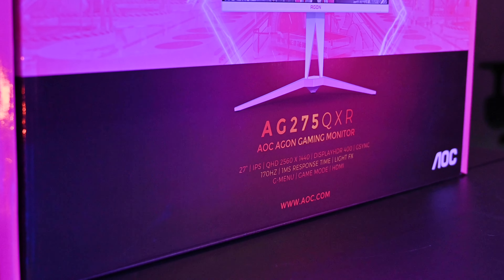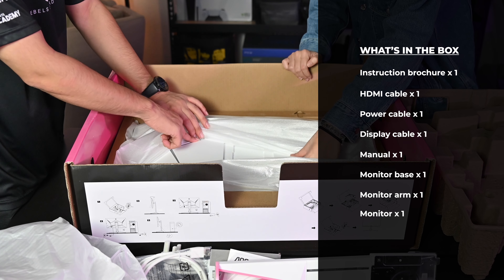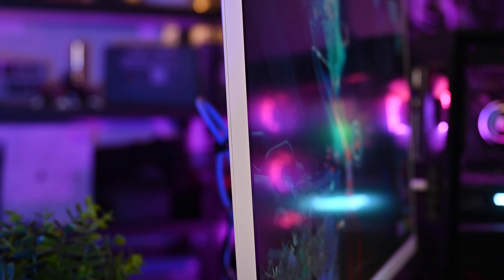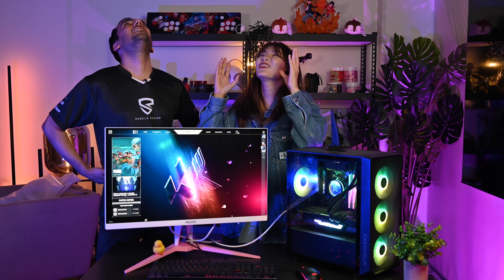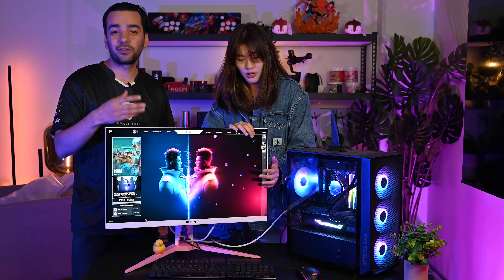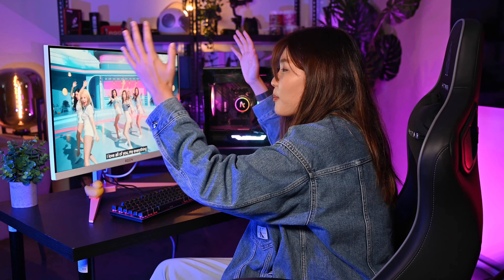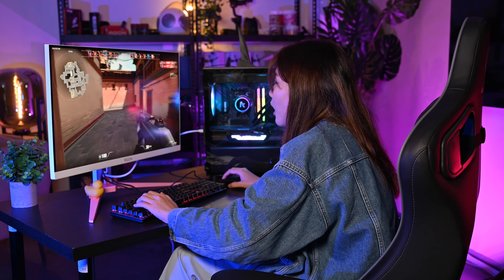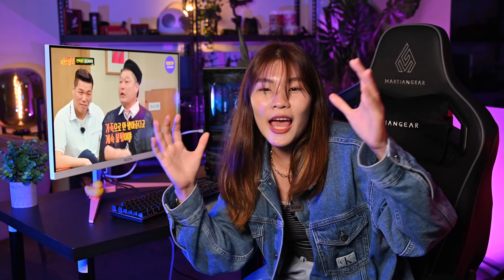AOC AG275QXR 27-inch QHD Premium Gaming Monitor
The predominantly white, 27-inch AG275QXR, G-Sync Compatible monitor is trimmed with a pink stand and offers plenty of winning functionality, including a 170Hz refresh rate, a response time of 1ms, amplified by VESA-certified DisplayHDR 400 and DCI-P3 97% meaning you can enjoy the luxury of astounding levels of brightness and contrast alongside a breathtaking selection of over a billion possible colors to engage all your senses. An IPS panel supports a wide range of viewing angles.

AOCSREBEL - Code to be used at checkout

🪑 Martiangear Gaming Chairs & Gaming Cockpits Get S$70.00 OFF storewide when you shop
rebelssquad - Code to be used at checkout

🎧 IINVICTOR HEADSETS
USE CODE: REBELSSQUAD
$30 off any IINVICTOR headsets